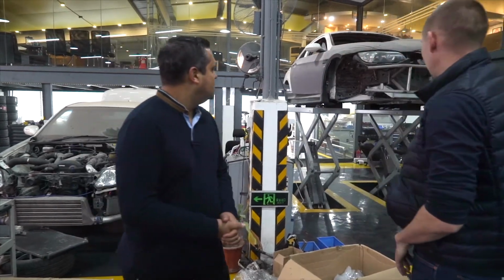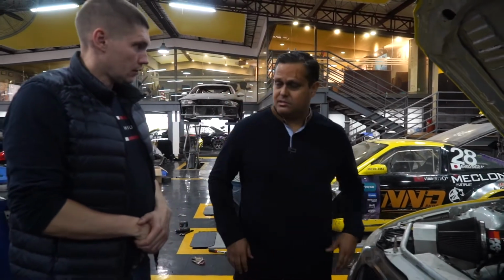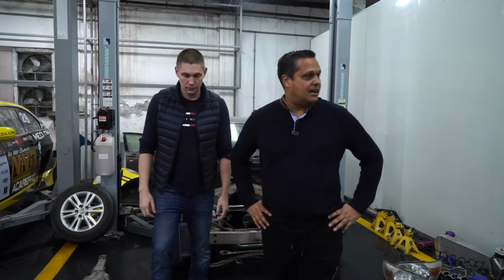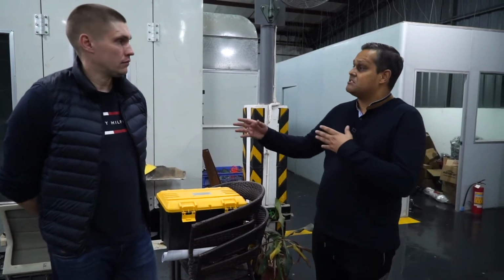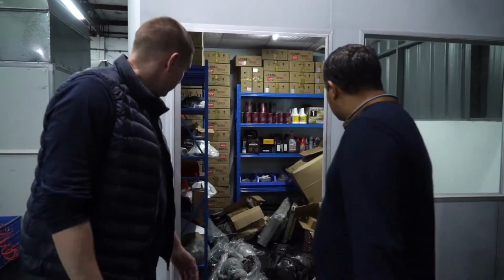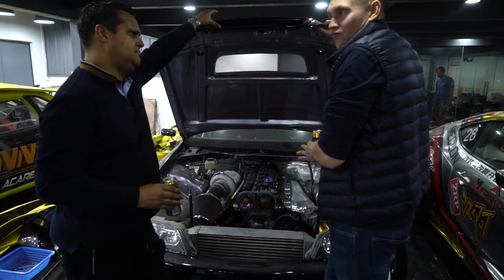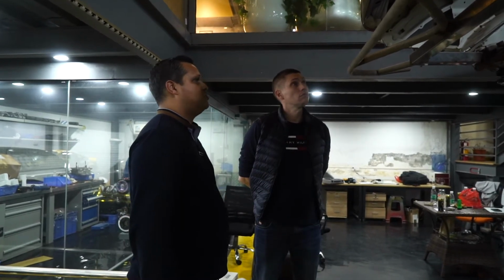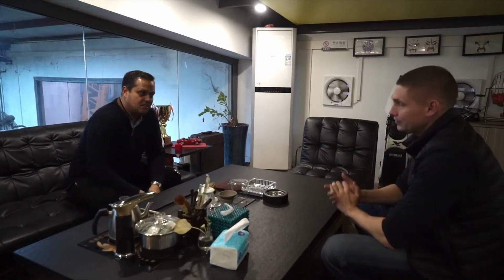Toyota Chaser Daigo Saito in China! NND team garage!